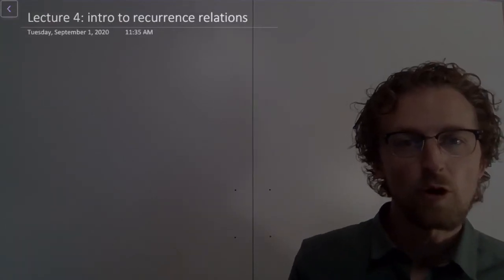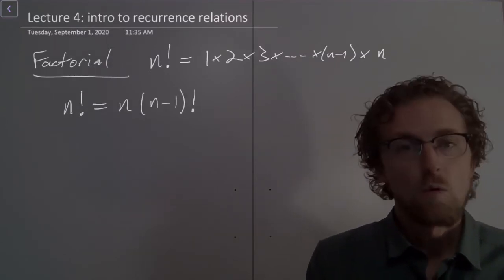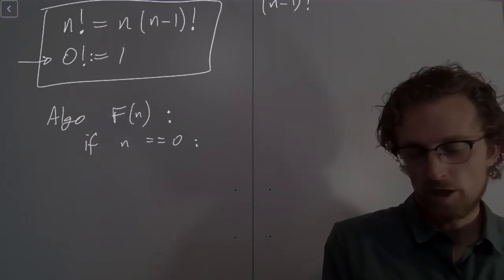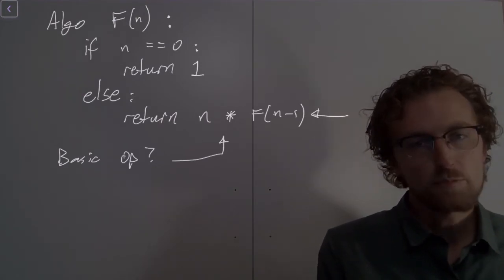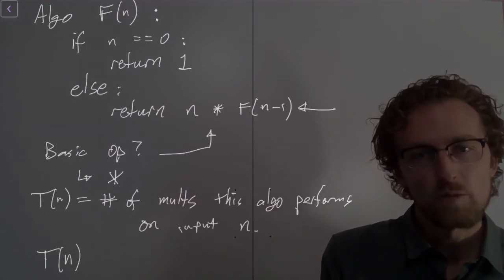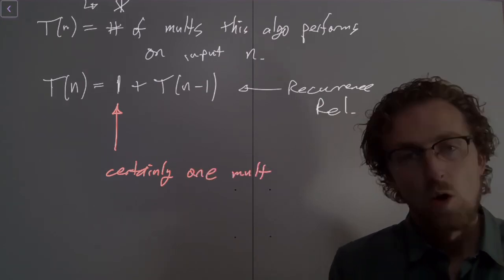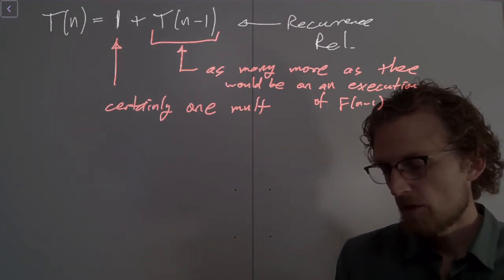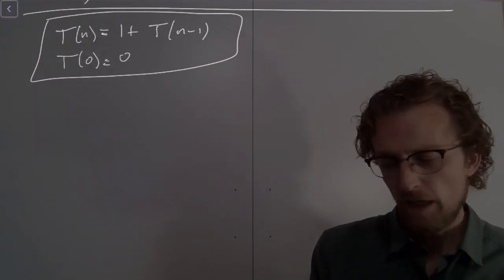CS 5720 L04.01 Intro to Recurrence Relations